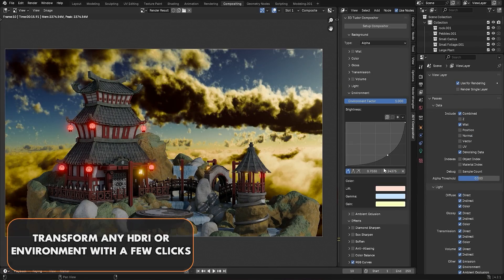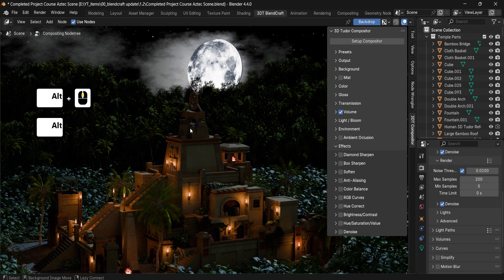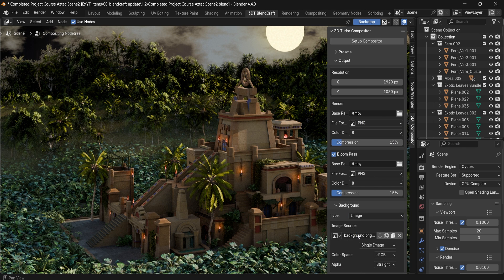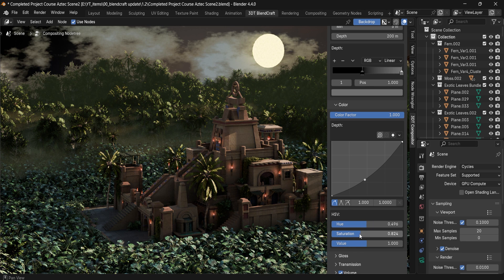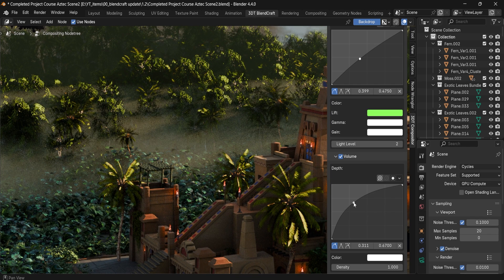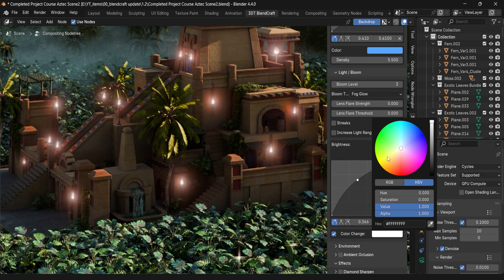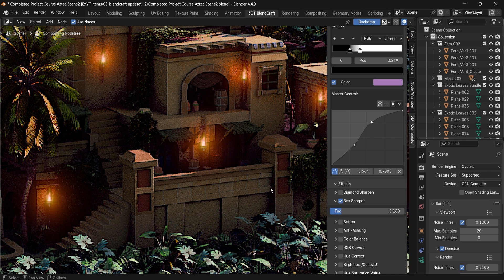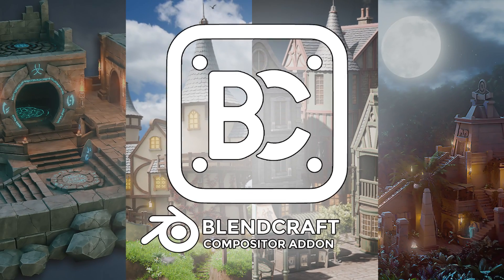3DT Blendcraft Addon v1.2 [Blender Plugin]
Blend Craft Compositor Plugin by 3DT Game Changing Blender Addon